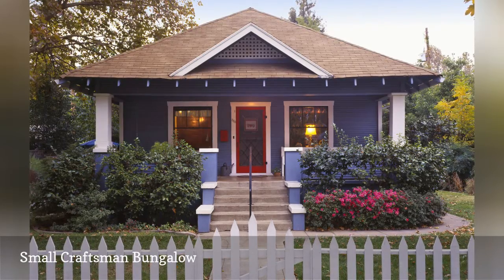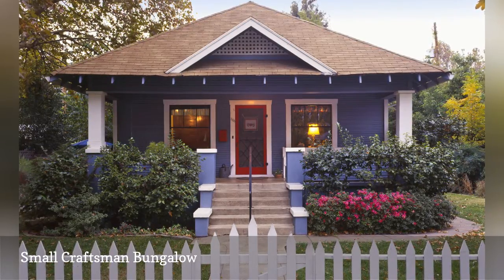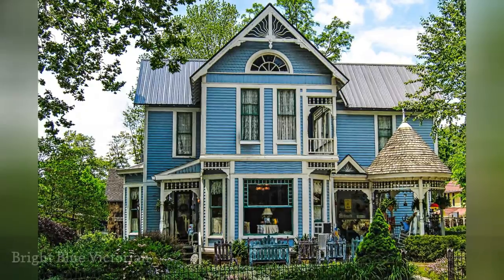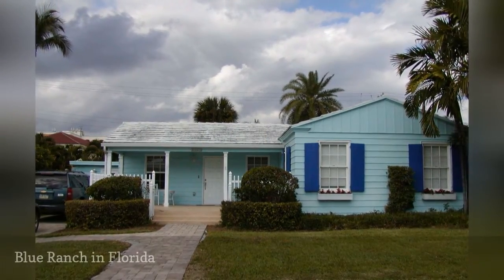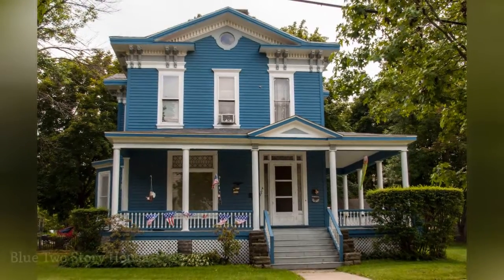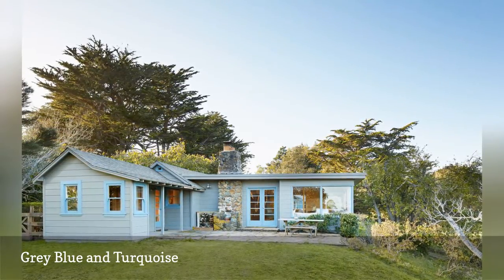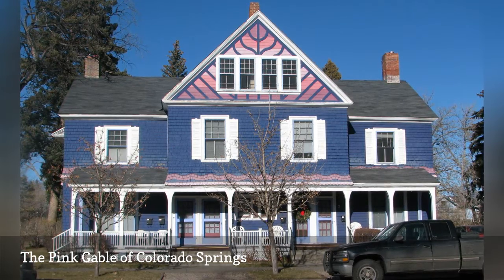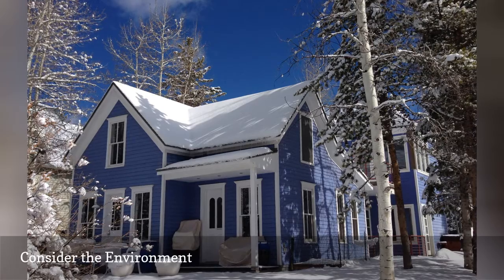What Shade Of Blue Should You Paint Your House? 🧧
Before your next house painting project, browse these paint colors for shades of blue houses. Sometimes the best ideas come from unexpected places.
0:00 - Intro
0:00:12 -   Small Craftsman Bungalow
0:00:21 -   Larger Craftsman Bungalow
0:00:30 -   Bright Blue Victorian
0:00:39 -   Blue Ranch in Florida
0:00:48 -   Blue Two-Story House
0:00:57 -   Grey-Blue and Turquoise
0:01:06 -   The Pink Gable of Colorado Springs
0:01:15 -   Consider the Environment
0:01:24 -   Save the Complements